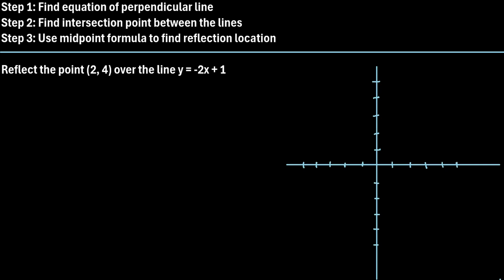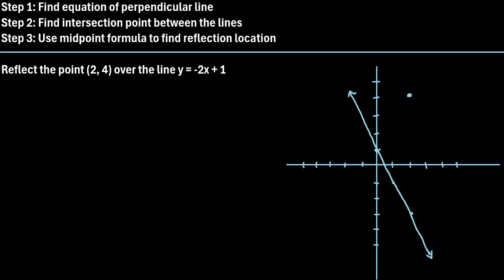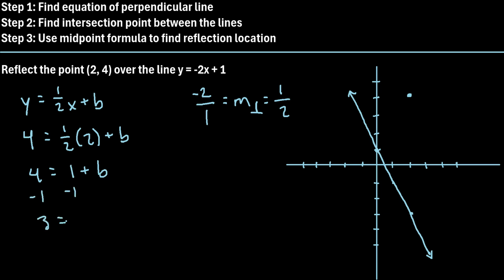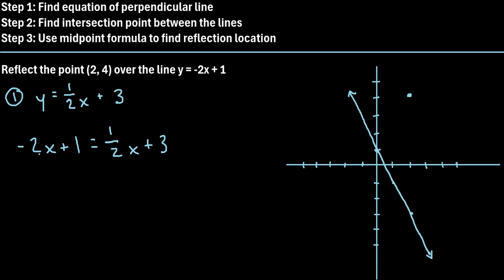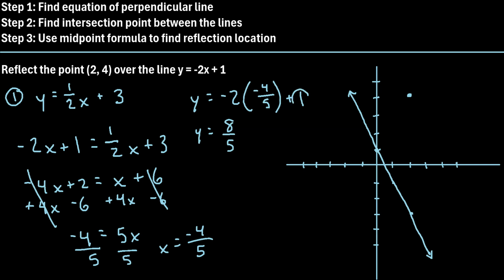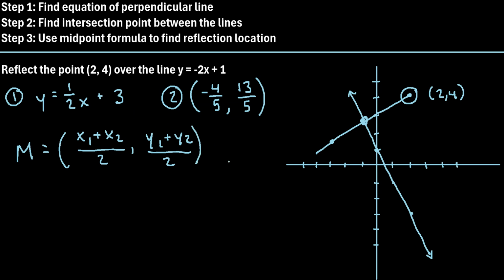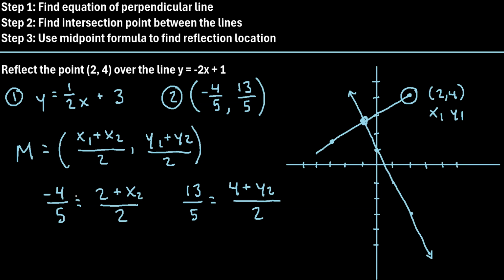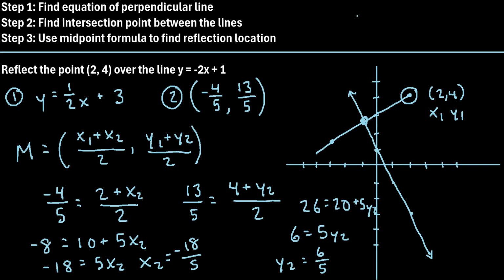How to Reflect a Point Over a Line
In this video I explain how to reflect a point over a line, including a step-by-step example.